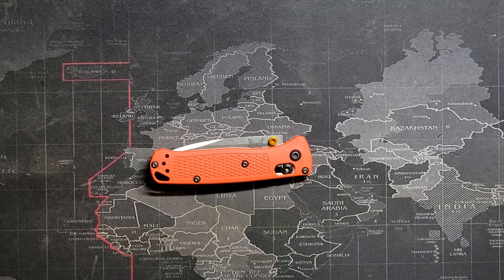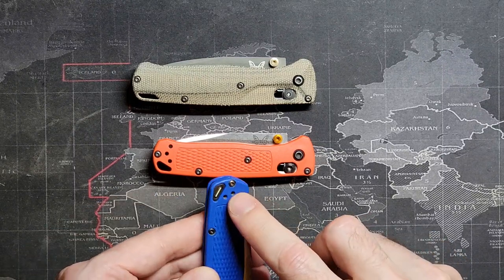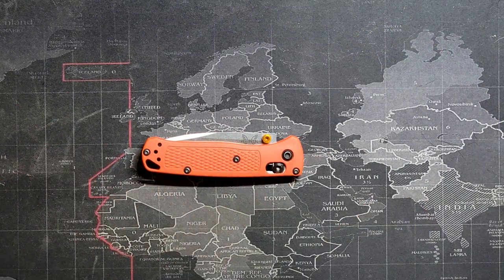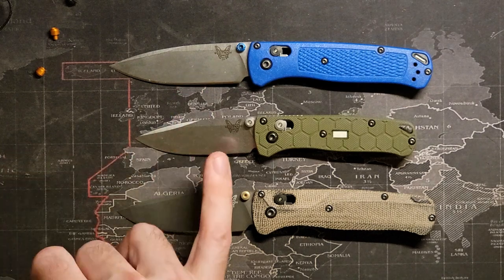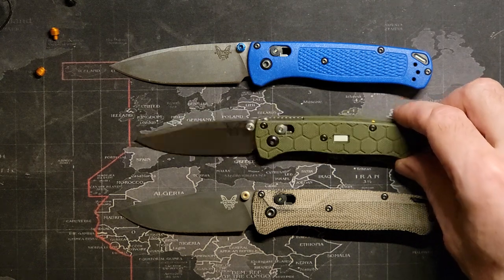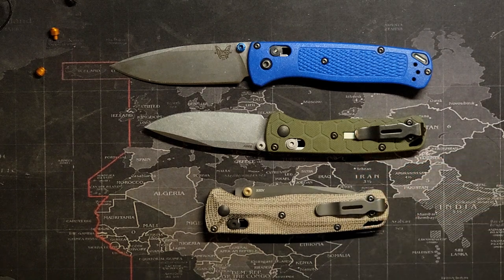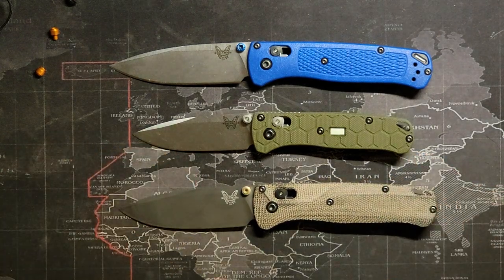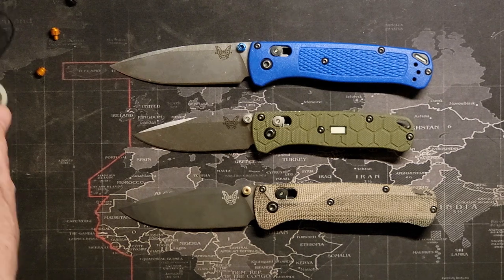Benchmade Mini-Bugout - Installing Glow Rhino upgrades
Benchmade Mini-Bugout
Glow Rhino Axis Lock
Glow Rhino Thumb-stud
Glow Rhino Scales

Green Tritium